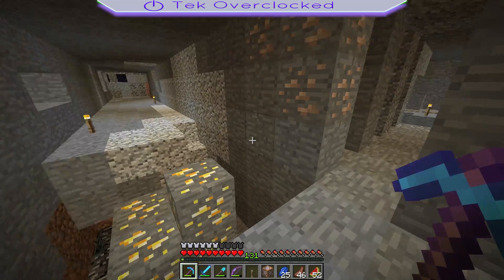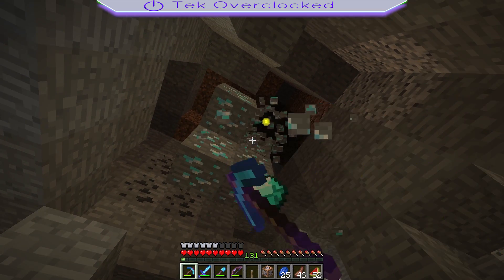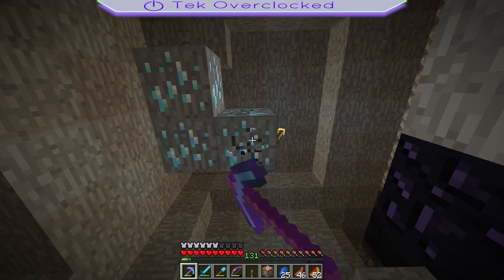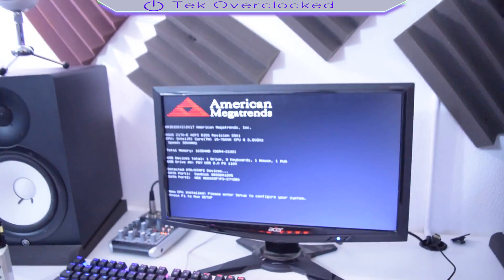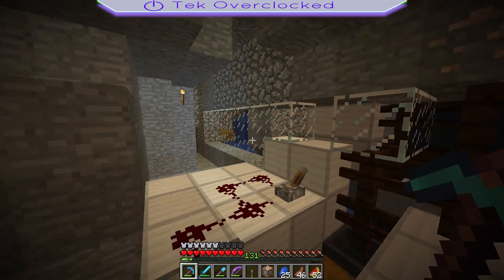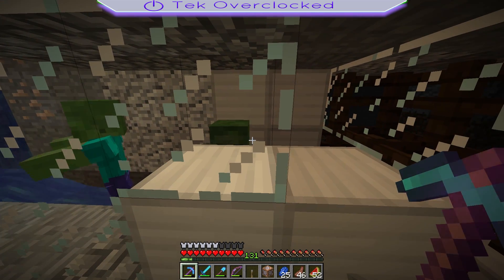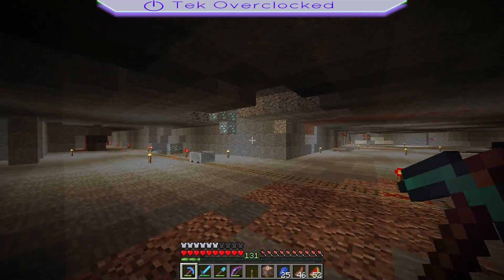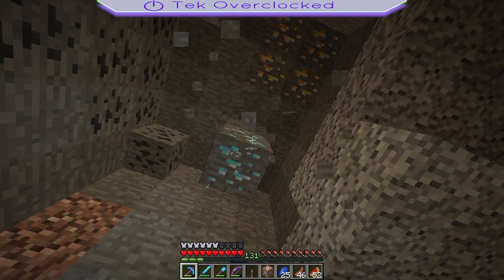HOW TO ACTIVATE A I5 7600K i7 7700K WITH Z170 Motherboard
If your Z170 motherboard is brand new YOU NEED an sky lake CPU and then run the bios update. if you currently have a sky lake rig and want to upgrade to a kaby lake chip simply run a bios update to the latest and you will be good to go :) Good Luck